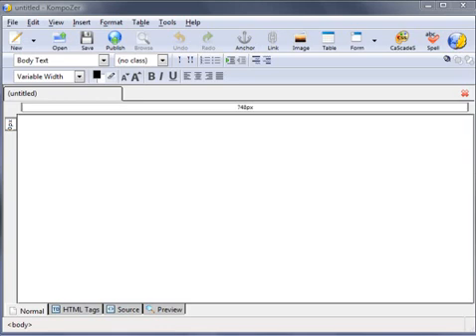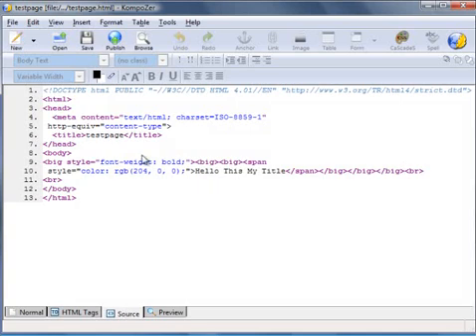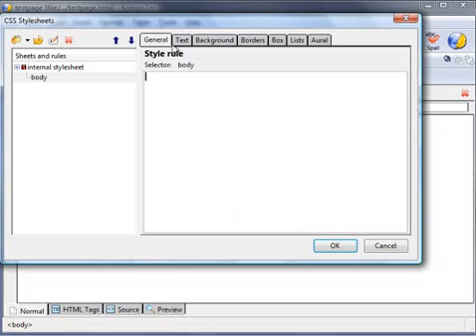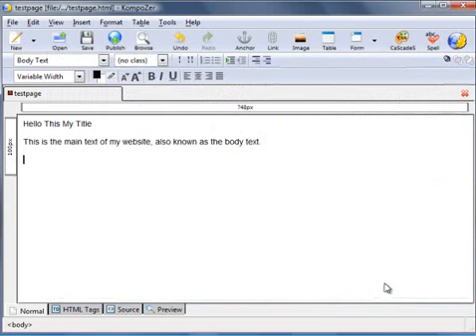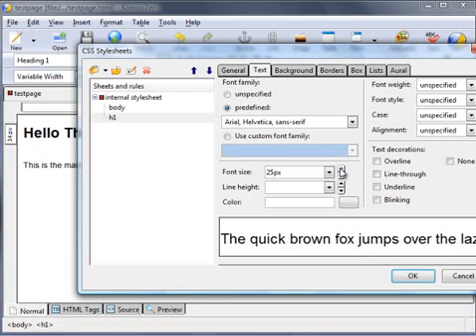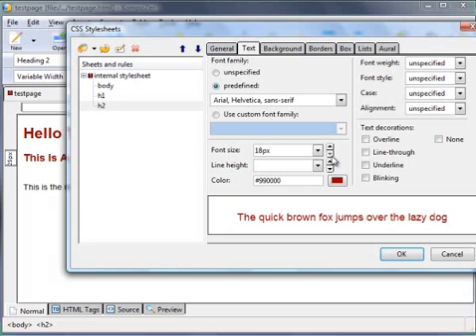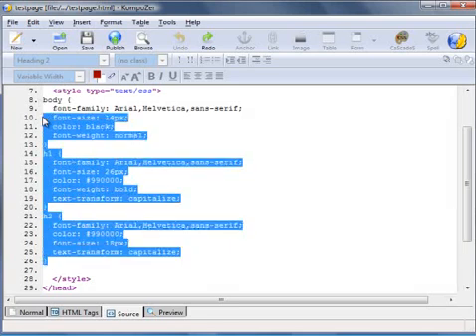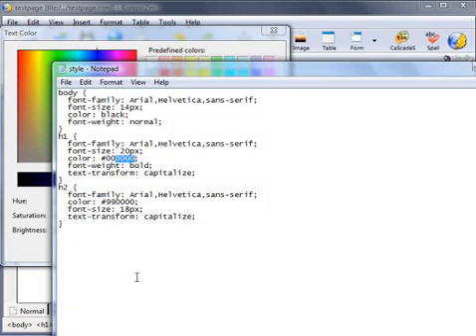Kompozer Video #6. CSS part I: Elements of Type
This first of three videos which introduce you to CSS deal with elements of type.  Here you'll learn how to format regular text, including that important H1 tag that the search engines pay so much attention to.